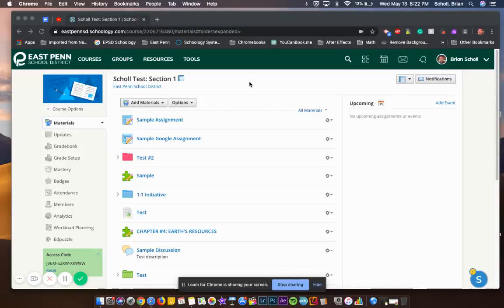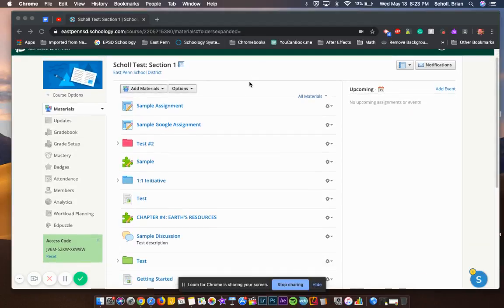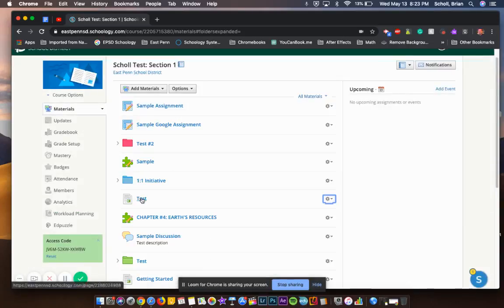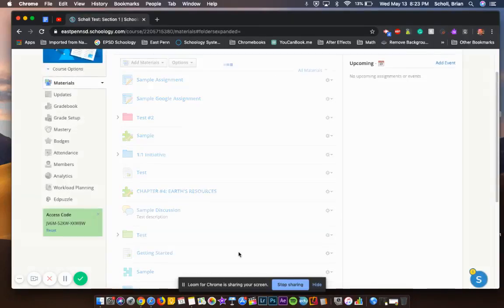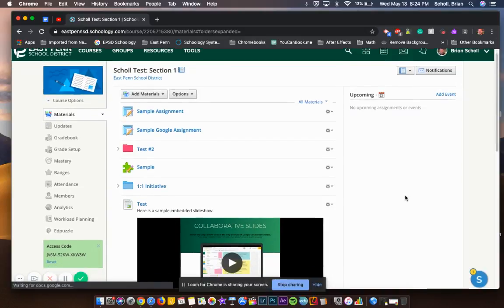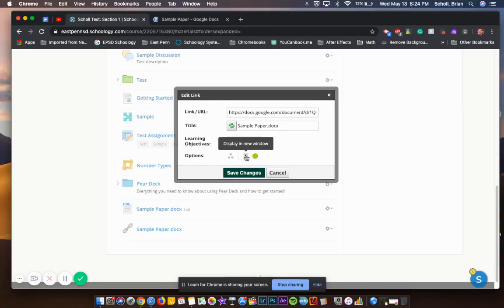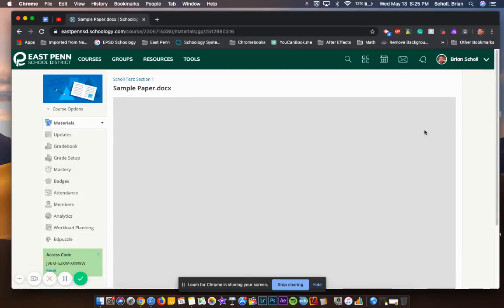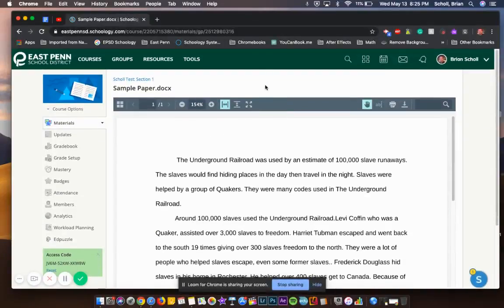Schoology: Displaying Content